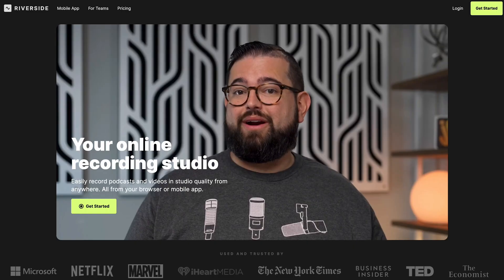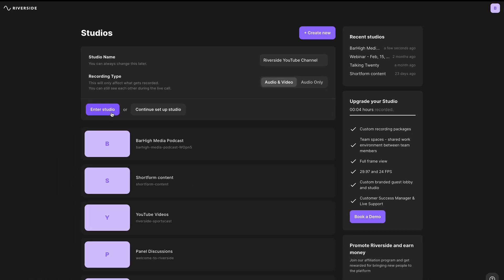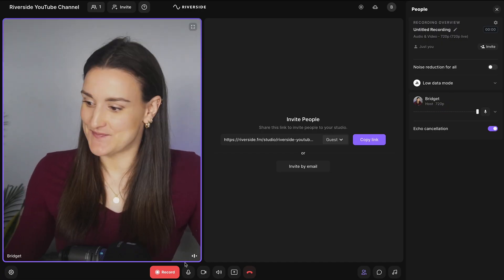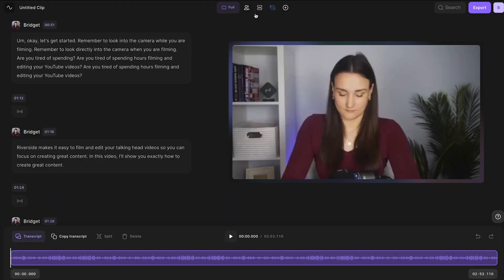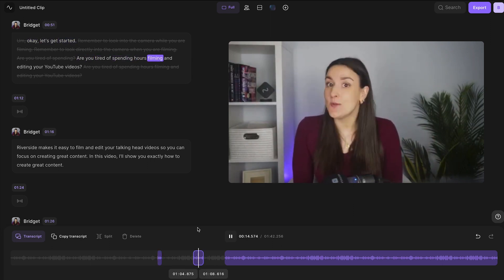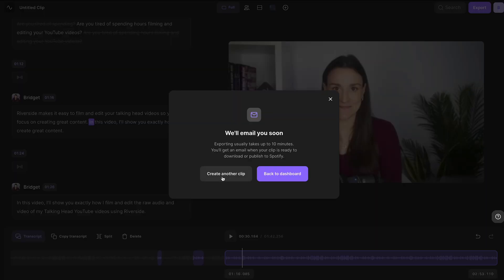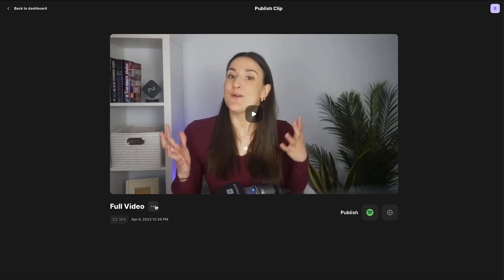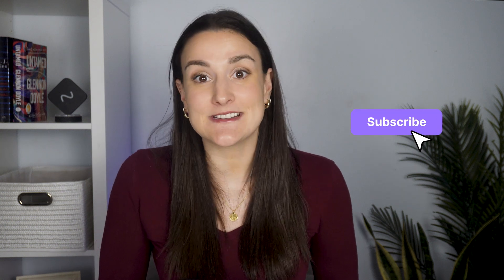Easily Film and Edit YouTube Videos on Riverside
Learn how to film and edit high-quality YouTube videos with Riverside! In this tutorial, we'll show you how to use Riverside to record your audio and video, edit your content, and export your seamless video. With its intuitive interface and easy-to-use features, Riverside makes it easy to create great content without worrying about the technical details. Plus, you can create clips optimized for various social media platforms while you wait for your final video to export.

0:00 - Introduction
0:20 - How much does Riverside.fm cost?
0:30 - Riverside walkthrough
1:34 - How to edit videos on Riverside
2:35 - Creating promotional clips on Riverside